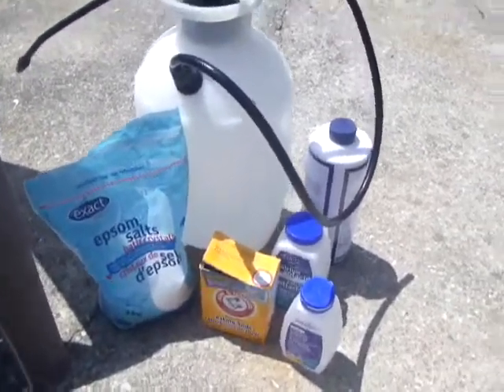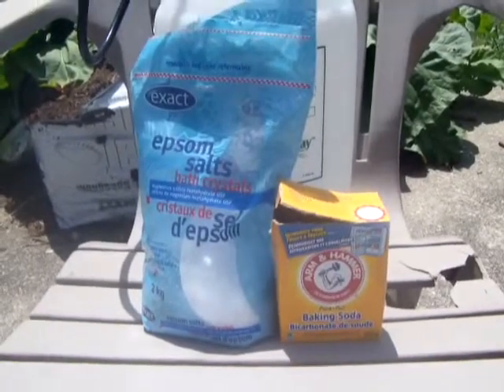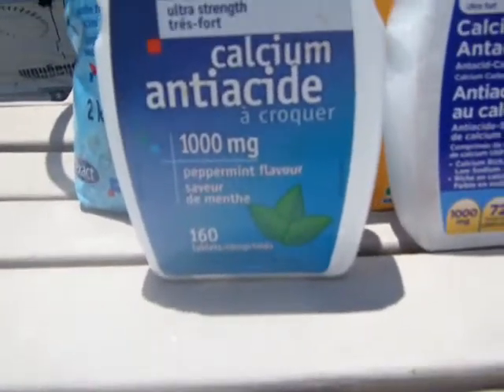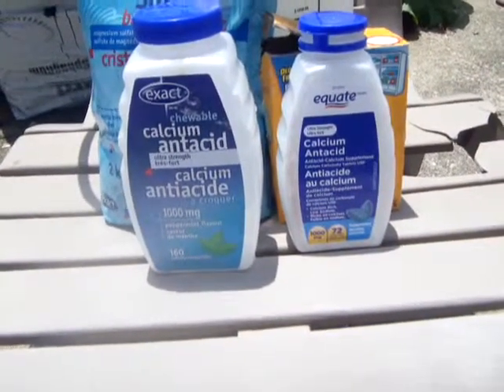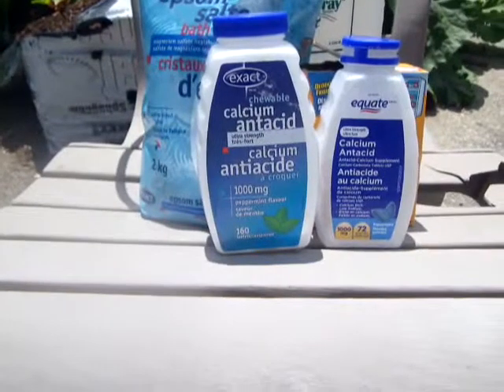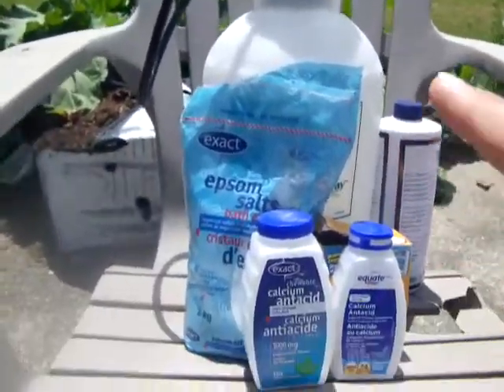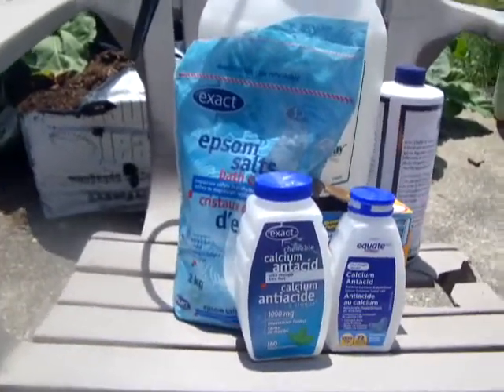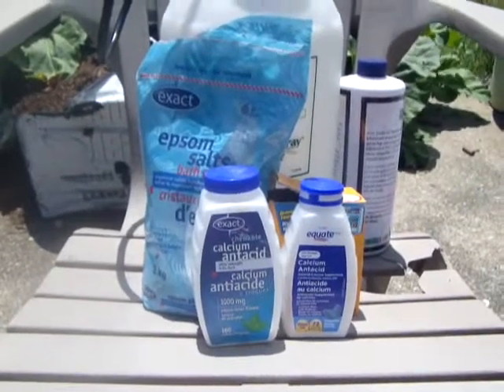Ep 50 Natural cheap garden pest & disease control that works Neem Oil Calcium baking soda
There are few remedies that actually work for your garden. Control bugs and white powdery mildew with neem seed oil solutions, ground bugs with diatomaceous earth, and neem leaves. Mold, mildew and fungus with baking soda.(including black leaf spot septoria and blight) Liven up the green and sweeten your veggies with Epsom salt. And cure blossom end rot with antacid calcium other wise known as Tums!!

The thing is, is that you have to keep on top of it. Must do weekly regimes. Based on weather and rain. If you think you can treat your garden once and walk away,, forget it.